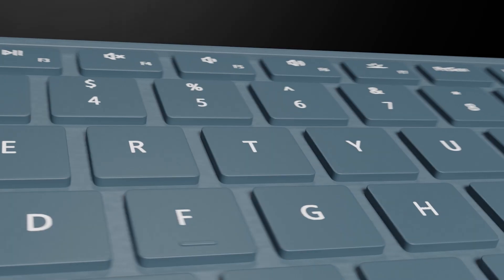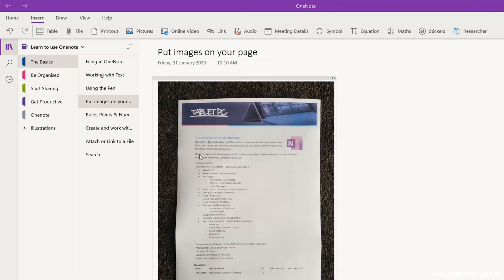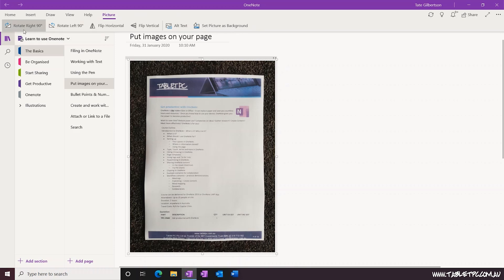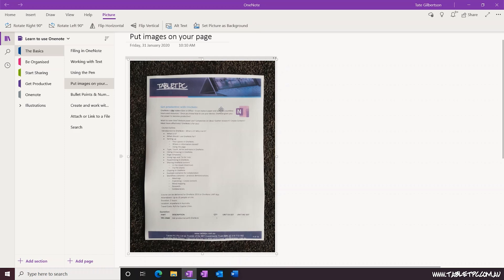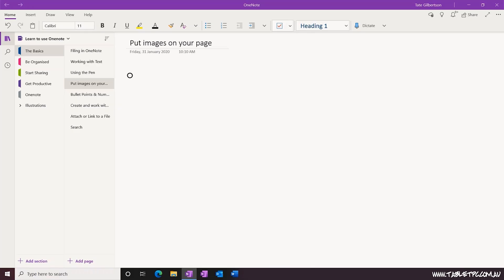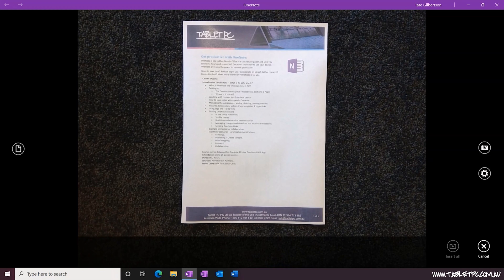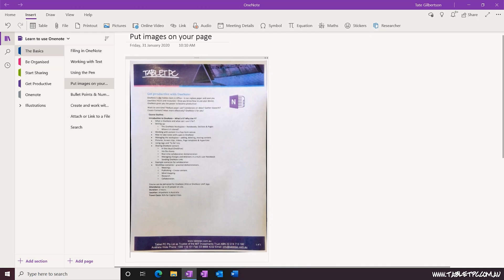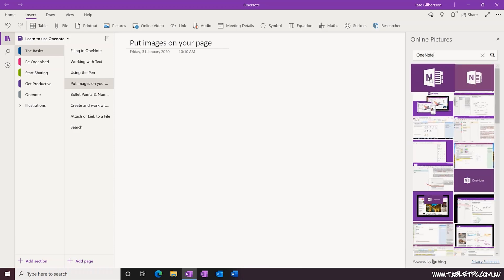How to insert IMAGES IN ONENOTE for Windows 10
Here's how to insert images into your OneNote page from a file, your camera roll, or from a Bing search.

New videos in this OneNote course will be released on Thursdays.